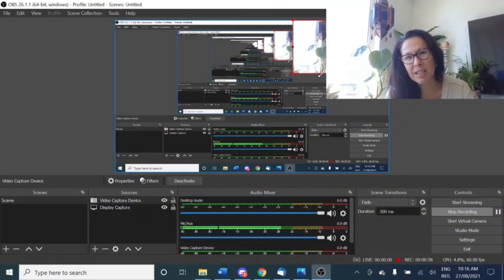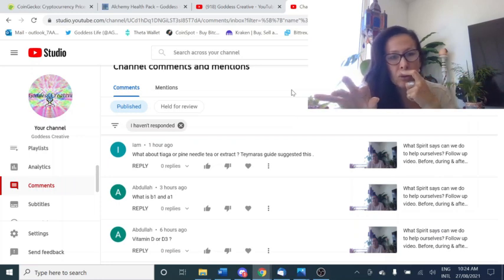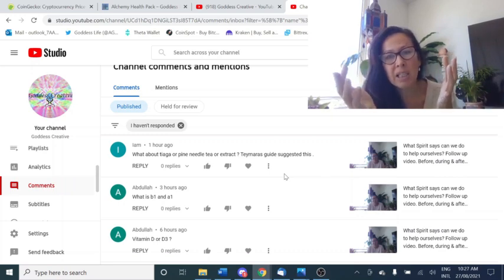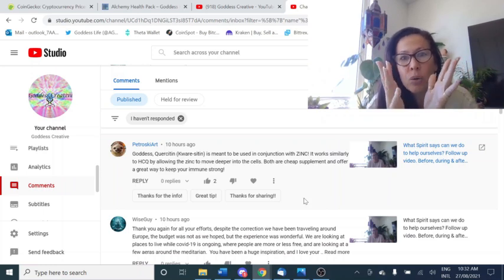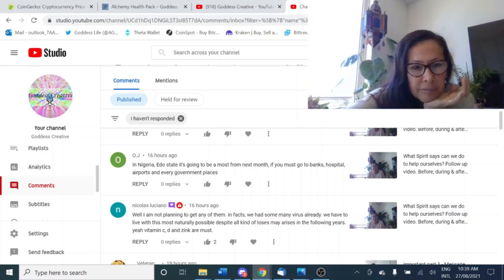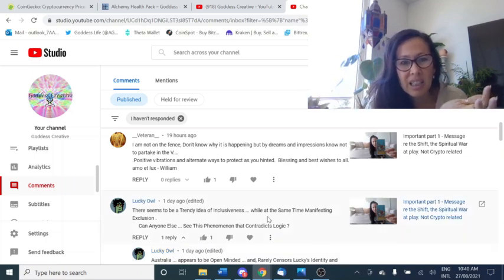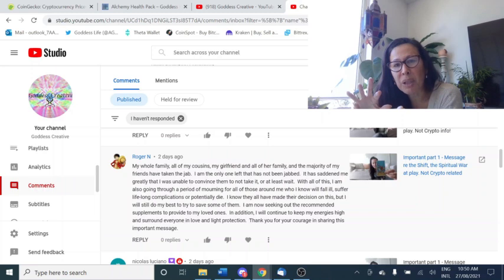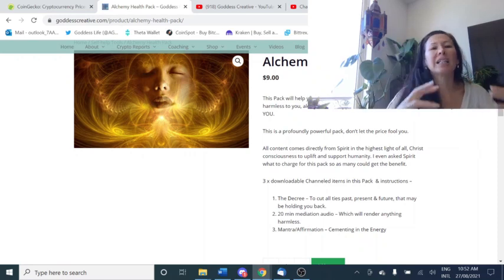More on Alchemy & replying to comments.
Be the Magician, Alchemist & Creator you are meant to be!
Shifting into the Age of Aquarius. The collapse of the old system.

Therapeutic Supplements -
Liposomal Vit C
Vitamin D
Vitamin B12
Zinc
Selenium

Ivermectin. - Note these links are for you to get an idea of the product. And the reason for linking the China one is I have checked this seller with spirit. Important I feel.

Note this option is for Australia, Im sure you can find it local.

Reports sent daily business hours.